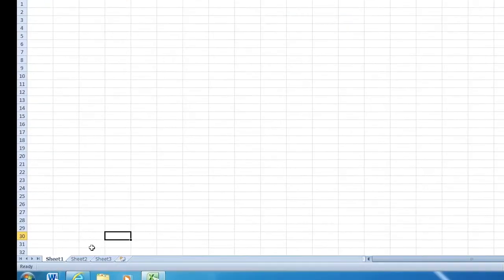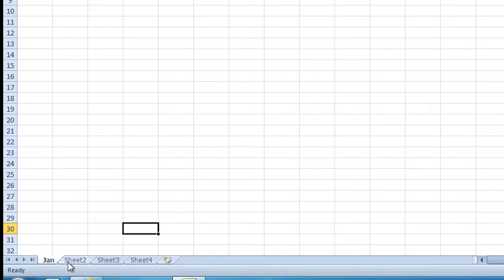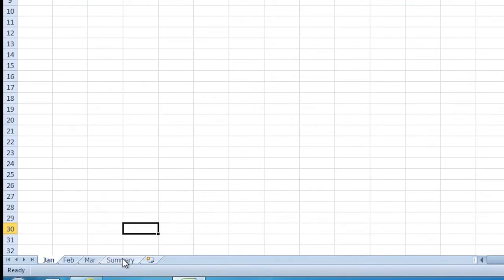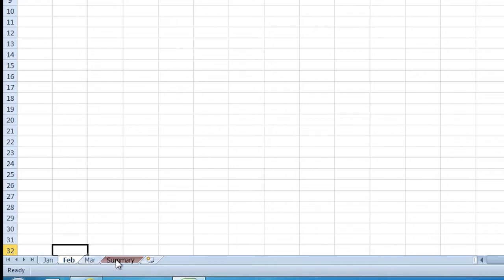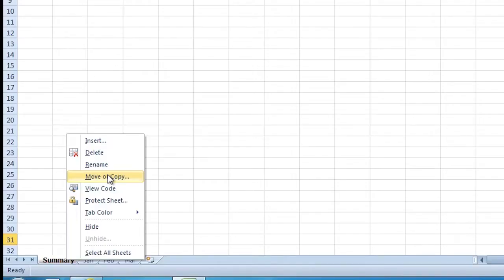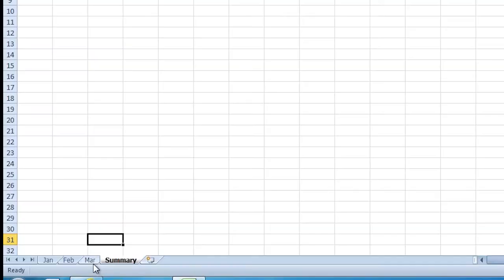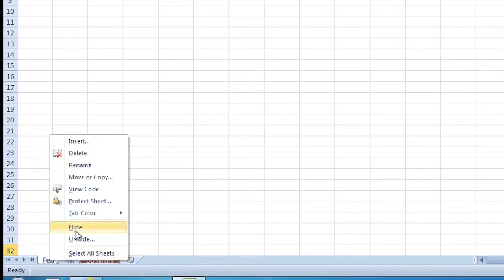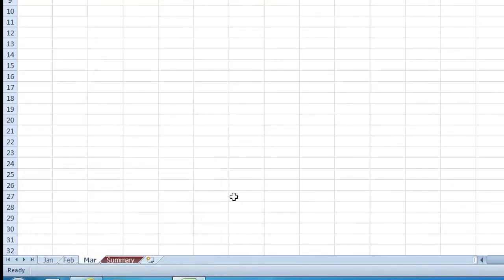Mastering Excel 2010: 03 - Adding & Changing Worksheets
In this lesson, you'll learn to: (1) Insert and rename a worksheet, (2) Color code sheet tabs, (3) Reorder sheets, (4) Hide and unhide sheets.